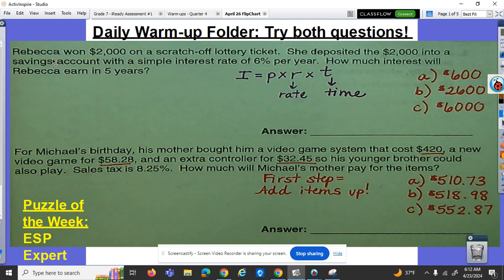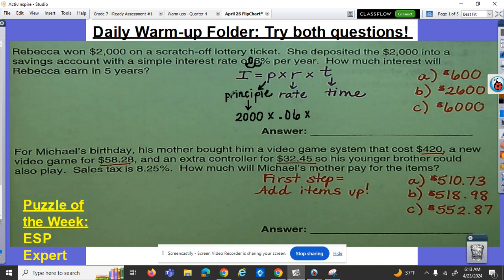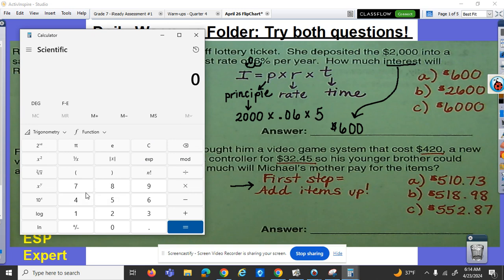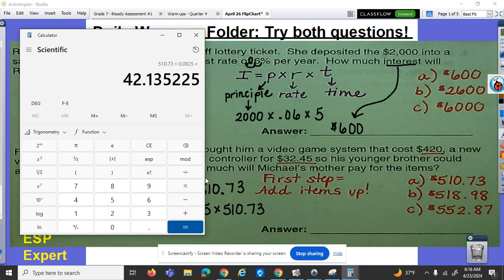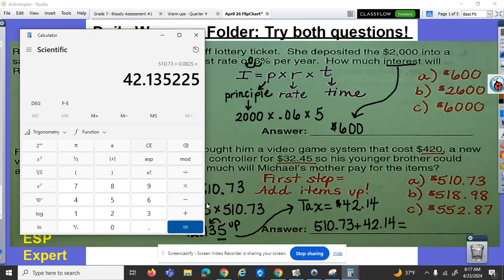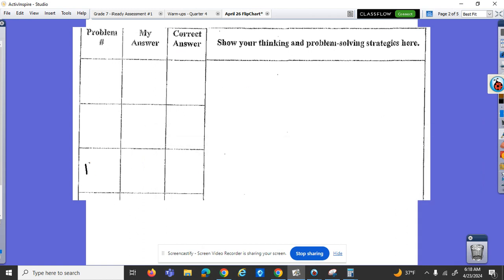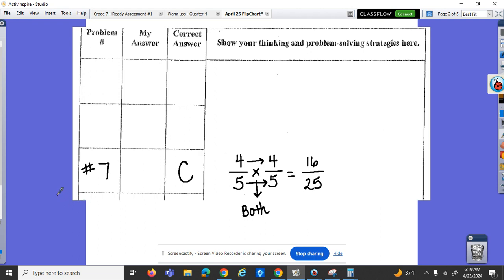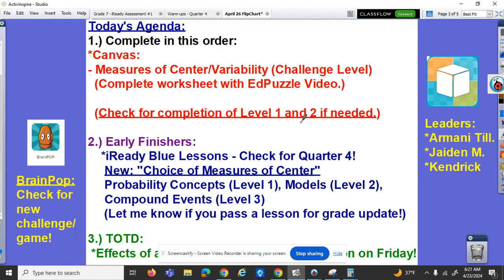Class Instructions: April 25th